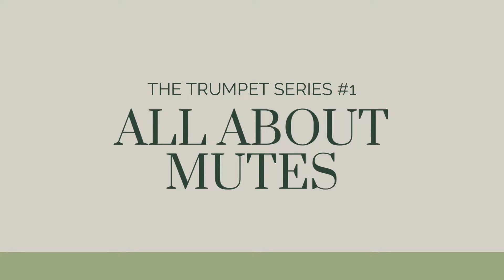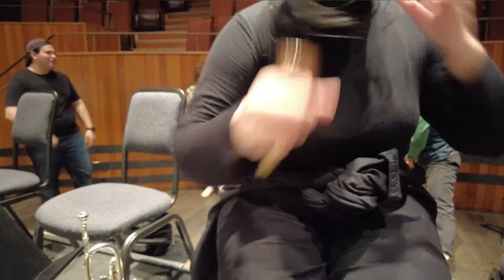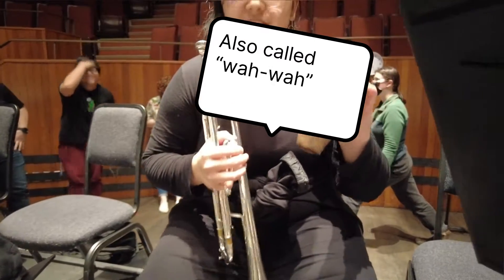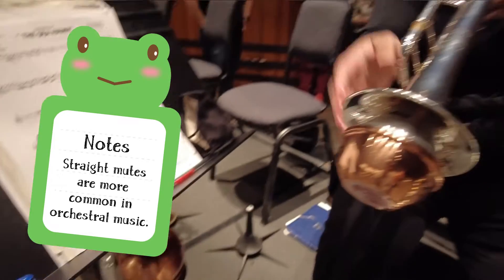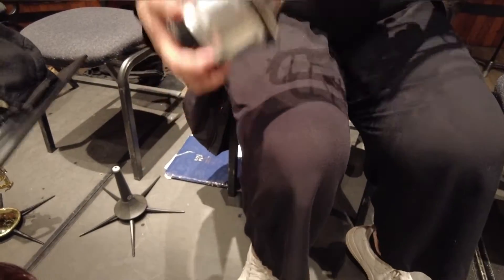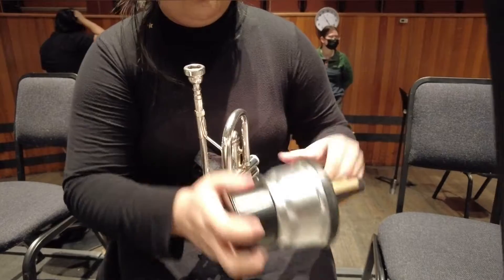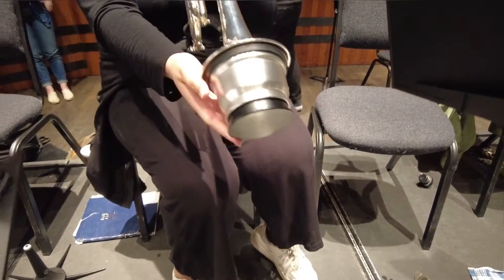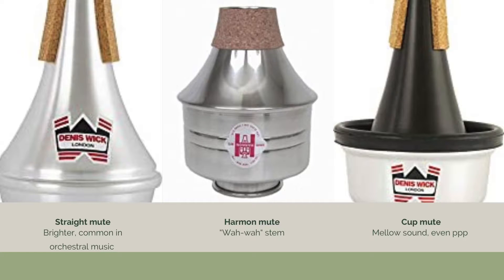Behind the Scene #6 - Trumpet Mutes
Hello composer friends,

Welcome to my Behind the Scene series! It's a series of short videos of me chatting with the live orchestral instruments and players, from a screen composer's perspective.

My goal is to develop specific understanding of each instrument and players instead of just textbooks.

I hope that could help us write more idiomatically and authentically, making the most out of them.

Here's the 6th episode - about Trumpet mutes!